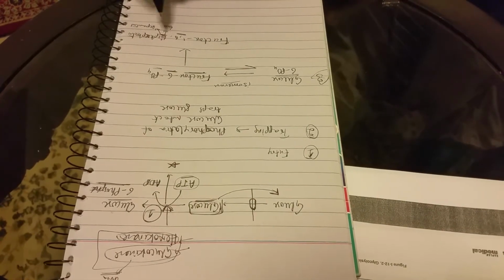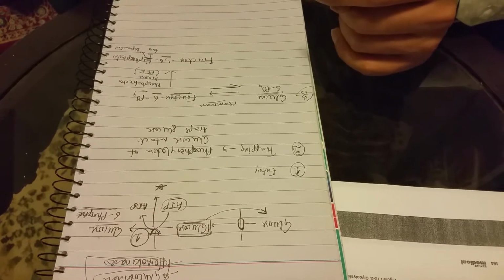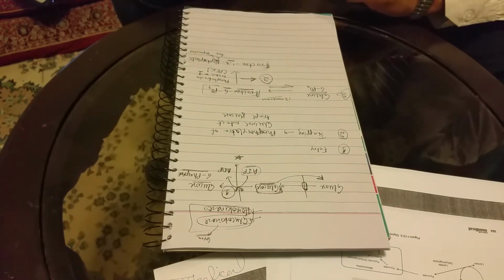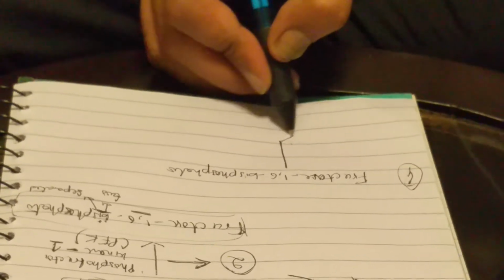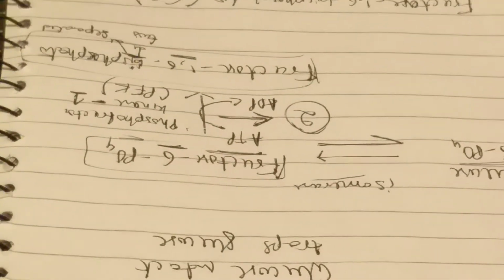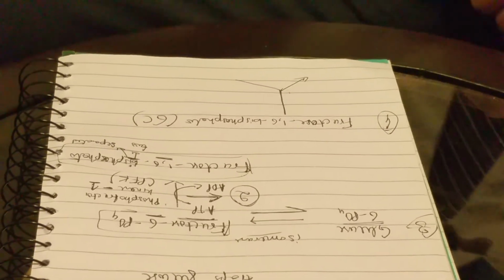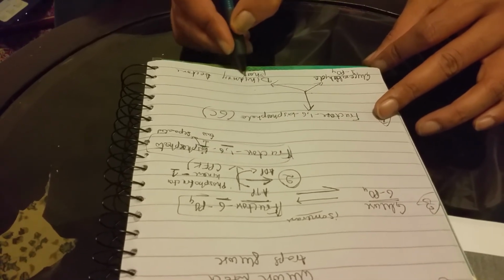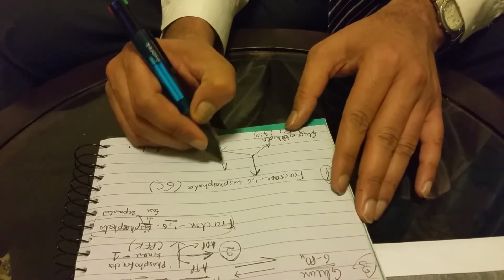Glycolysis Part 1. (Makeup)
Making Biochemistry easy.

Enjoy, Share if you find this content useful